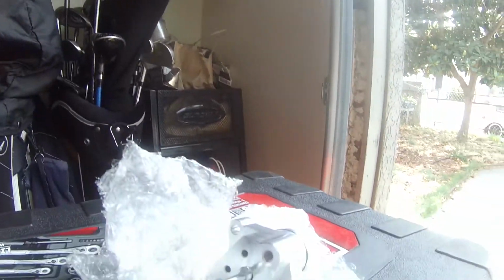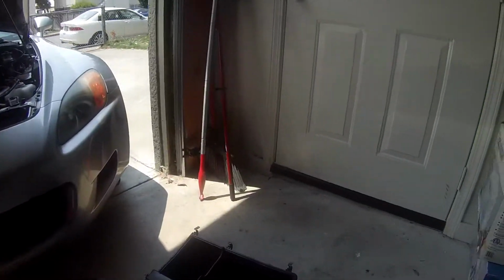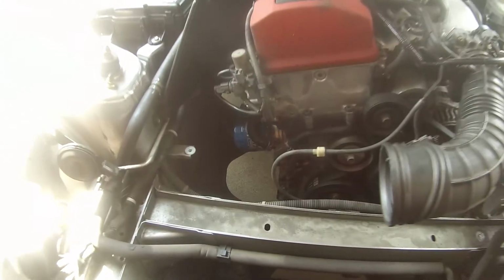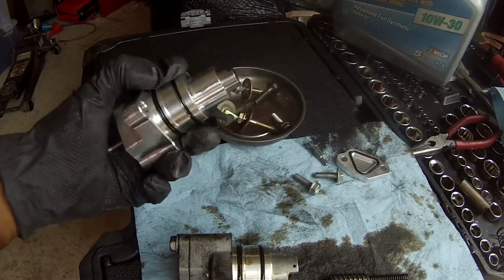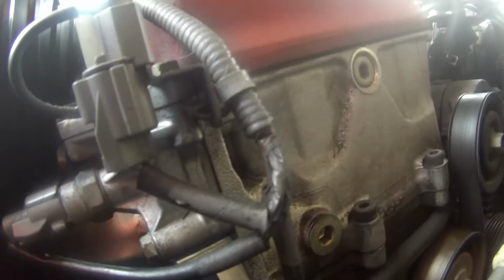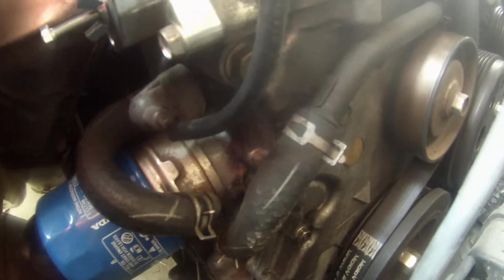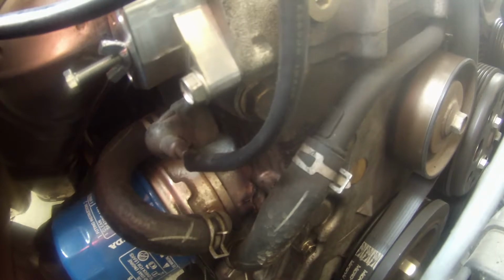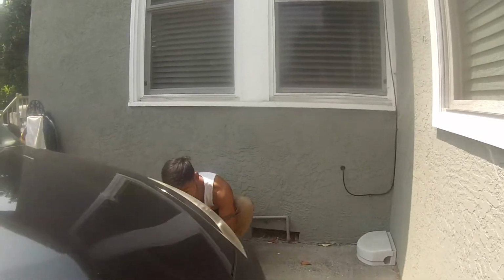Replacing the Timing Chain Tensioner on my Honda S2000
I was tired af in this video, If you have a rattle when car is warm it's most likely your TCT Real easy fix.